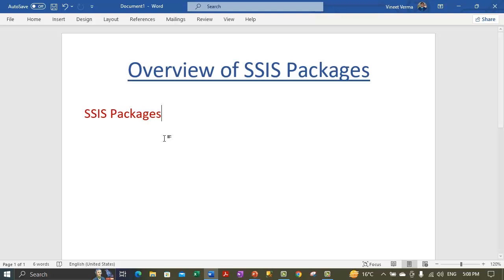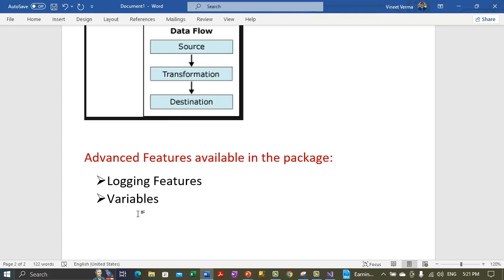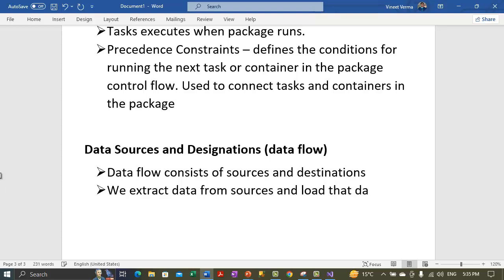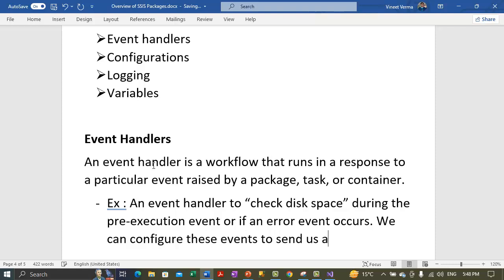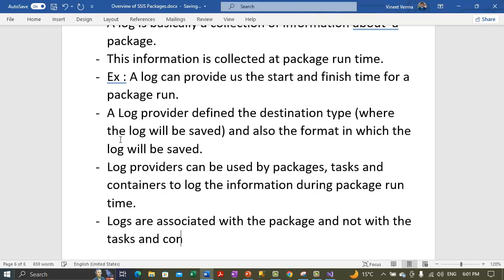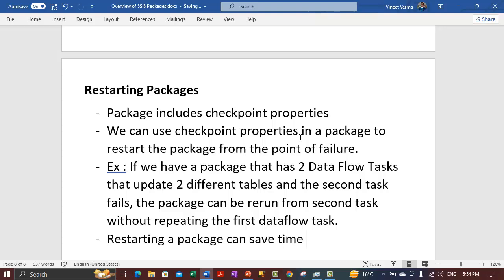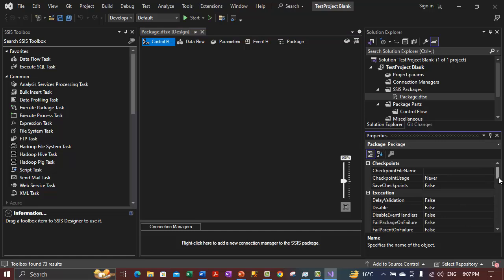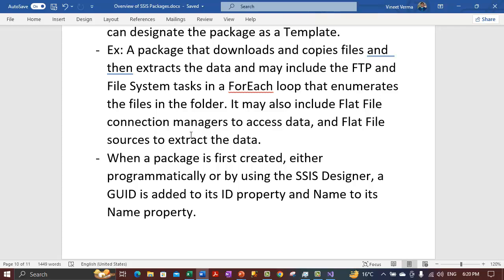Overview of SSIS Packages | SQL Server Training | Integration Services | SQL Talks by VINEET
Overview of SSIS Packages | SQL Server Integration Services | SSIS | SQL Talks by VINEET

This video is discussing about SSIS Packages. We talked about Control Flow and Data Flow Tasks. We discussed about contents of the package including Tasks and Containers, Data Sources and Destinations, Connection Managers and Connections. We then Talked further on objects that extend package functionality including Event Handlers, Configurations, Logging and Log Providers, variables, parameters. Discussion is then extended towards package properties that support extended features including Restarting of Packages from Checkpoints, Securing Packages using Digital Certificates, usage of Transactions in a package. We talked about custom log entries including package start, package stop and diagnostic entries in the log files. We further discussed about reuse of an existing package as a Template for new packages.

SQL
SQL Server
SSIS
SQL Server Integration Services
SSIS Packages
Integration Services Packages
Tasks and Containers in SSIS
Data Sources and Destinations in SSIS
Connection Manager and Connections in SSIS
Event Handlers in SSIS
Configurations in SSIS
Logging and Log Providers in SSIS
Variables in SSIS
Parameters in SSIS
Restarting Packages in SSIS
Securing Packages in SSIS
Supporting Transactions in SSIS Packages
Custom Log Entries available in SSIS Packages
Reuse of existing package as a Template in SSIS
Database Administrator
SQL Server Database Administrator
Database Developer
SQL Server Database Developer
Data Analyst
SQL Server Data Analyst
BI Developer
SQL Server BI Developer
Data Scientist
SQL Server Data Scientist
Data Science
IT Manager
SQL Server Jobs
Data Engineer
Solution Architect
ETL Developer